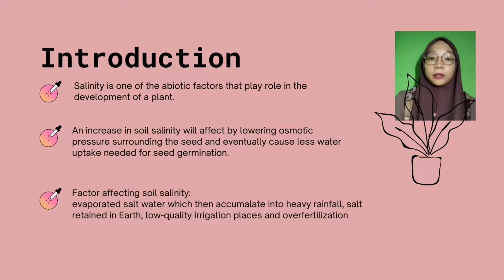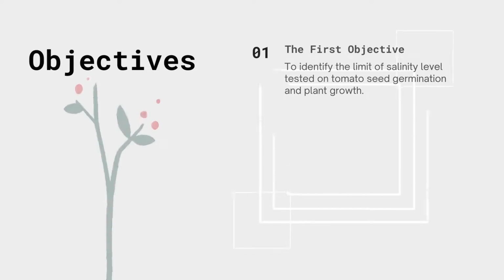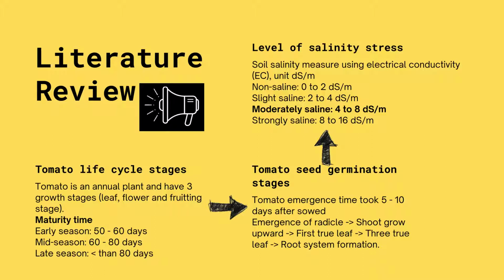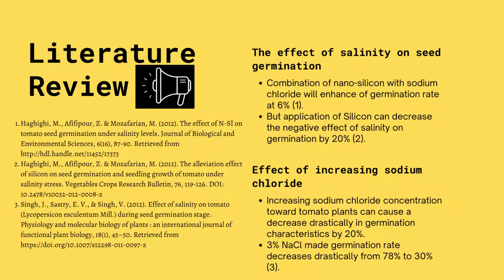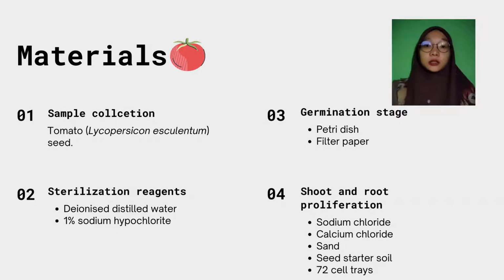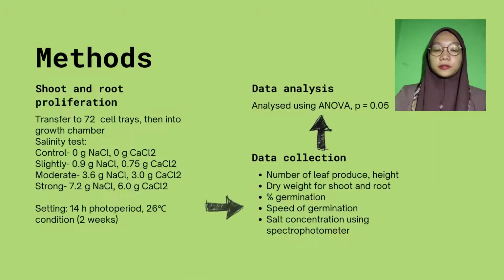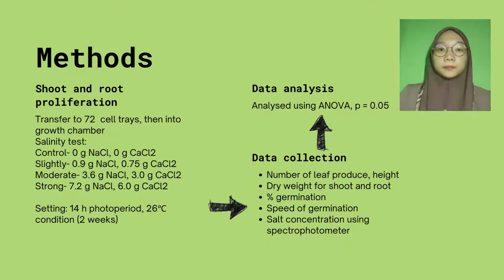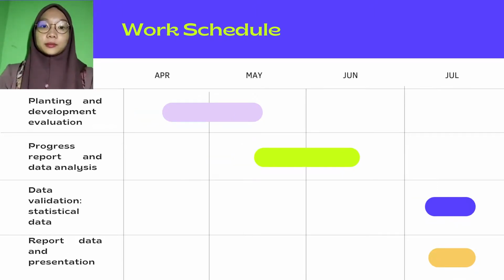STF3013 FINAL YEAR PROJECT 1-PRE-RECORDED VIDEO PRESENTATION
Prepared by Izzati Jasrie binti Jepri (69920)
Project title: Effect of salinity stress on tomato during seed germination stage